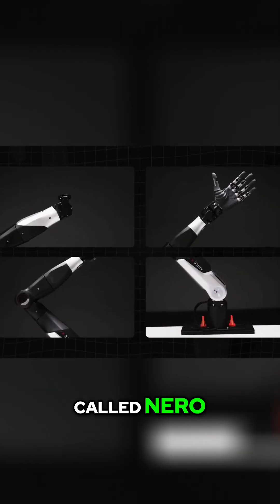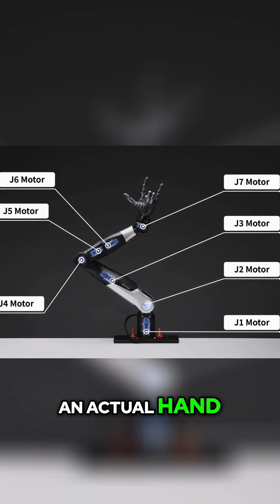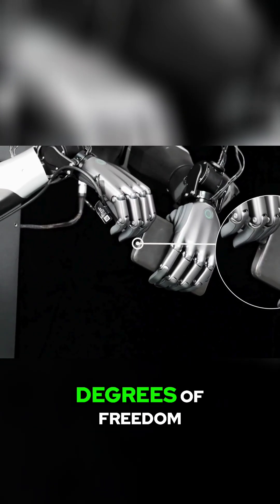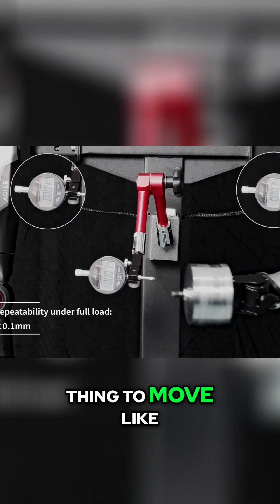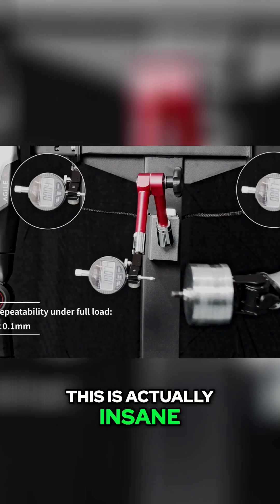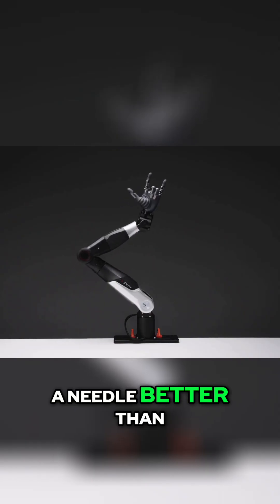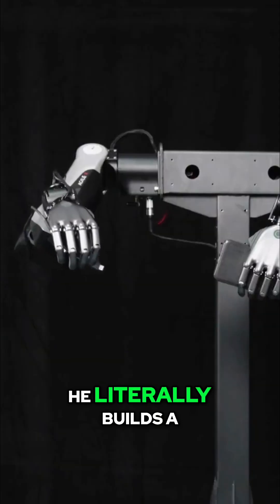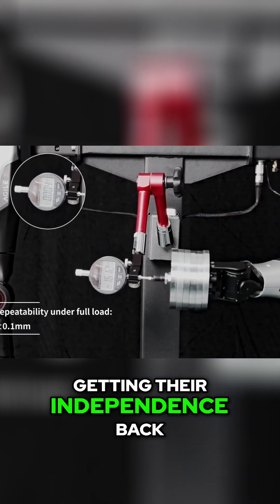NERO Robotic Arm: The Future of Useful Home Robots!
Meet NERO, a robotic arm with a hand that moves like a human. Watch its 7 degrees of freedom, fine motor control, and insane precision – threading a needle better than most people. Tele-operation demo is mind-blowing!